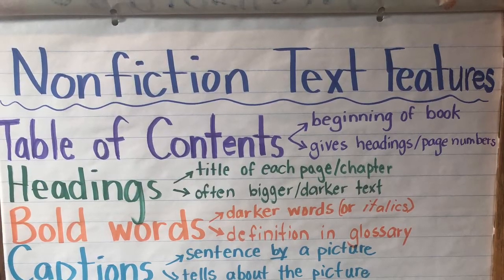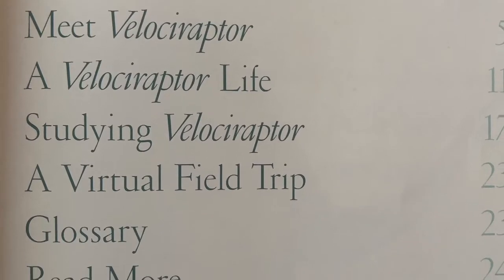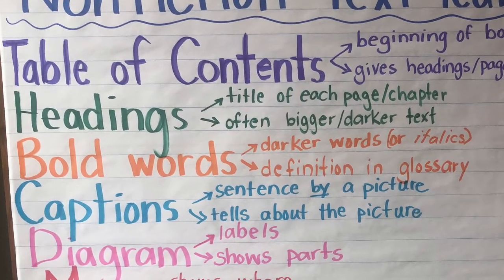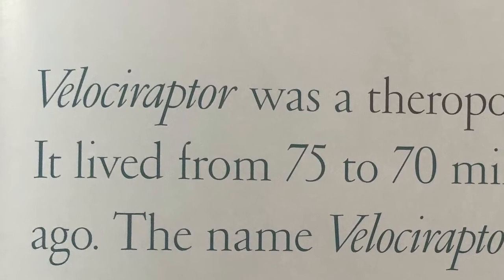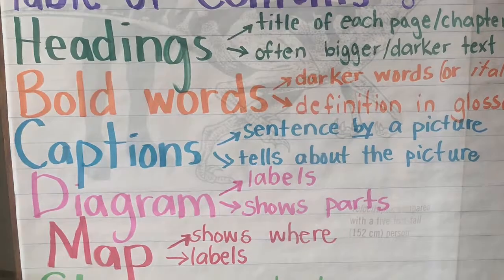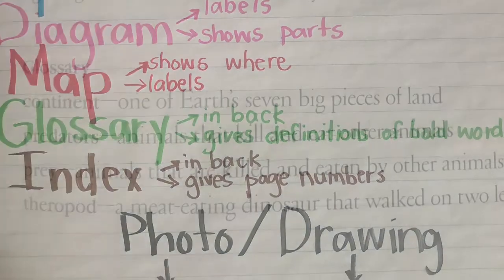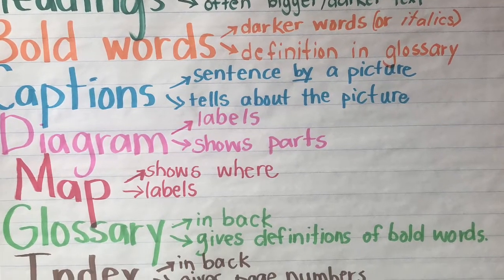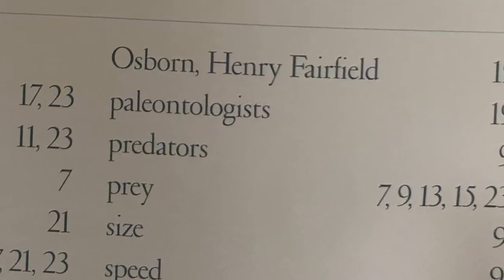Nonfiction Text Features in Velociraptor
With Mrs. Dahl